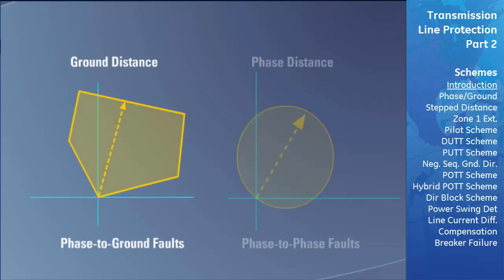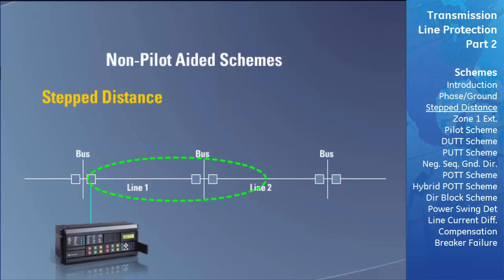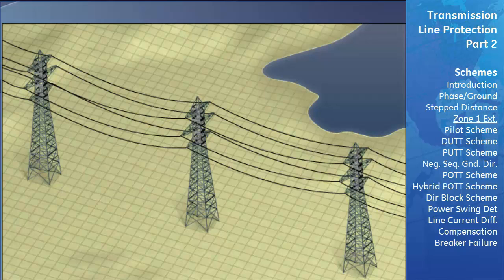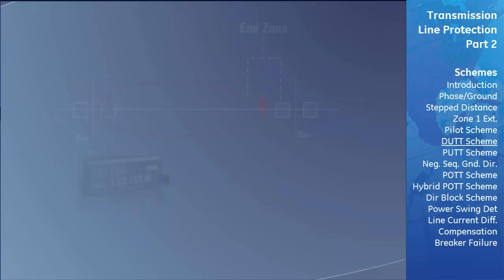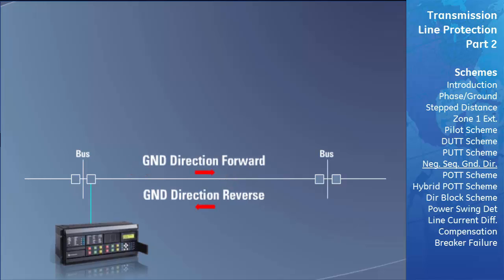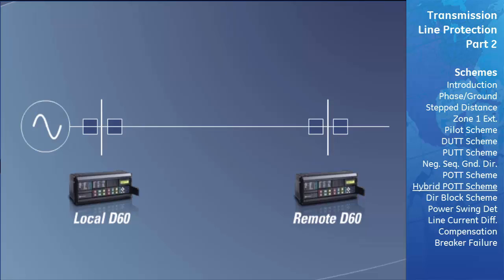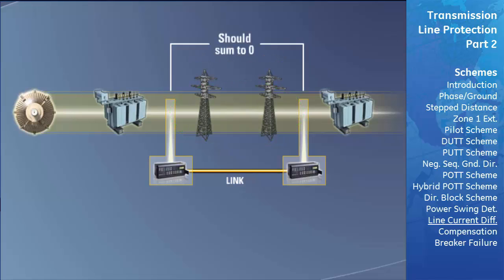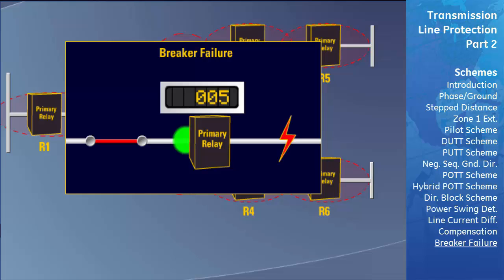FMPR-105 Pt2 l Transmission Line Protection v1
This is module five part 2 of our Fundamentals of Modern Protective Relaying introducing Transmission Protection